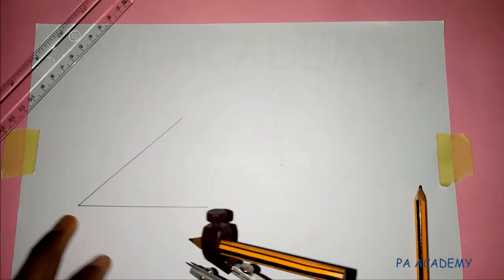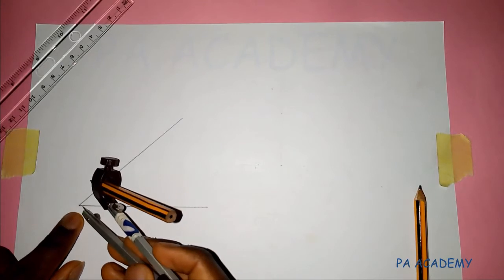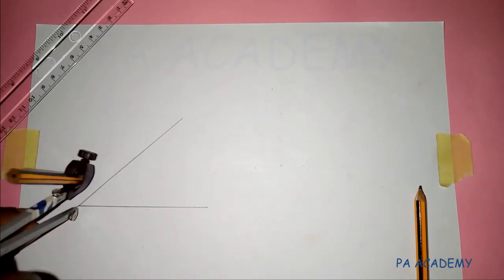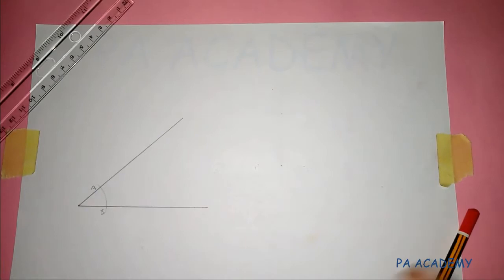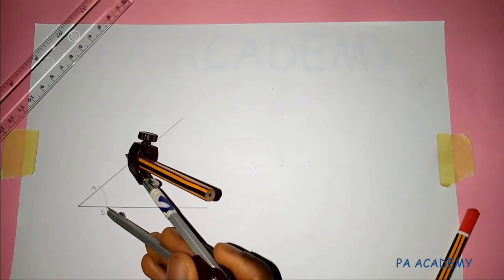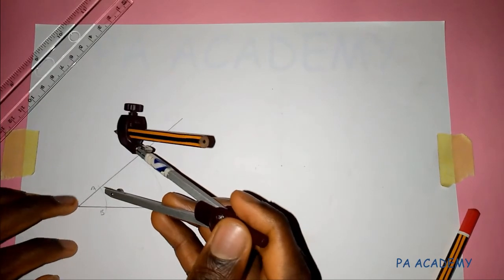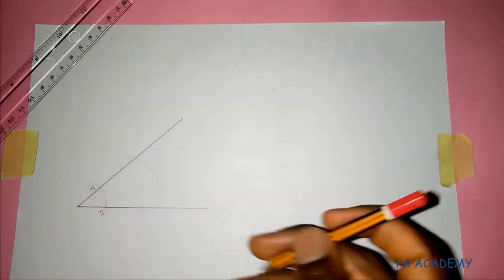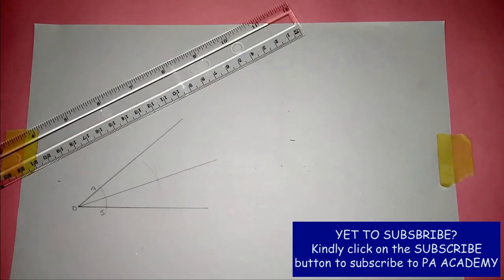How To Bisect An Angle | How To Construct The Bisector of an Angle | Angle Bisection in Drawing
In this video, I will show you How To Bisect a Straight Line. How to Construct the Perpendicular Bisector of a Straight Line. You don't need a Protractor.

How To Bisect a Line
Perpendicular Bisector of a straight line

Thanks
PA Academy